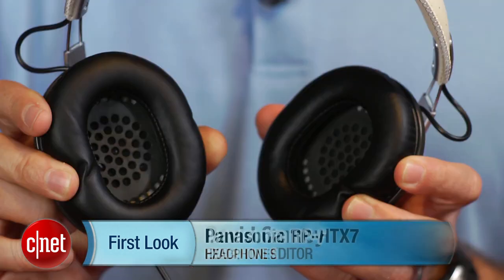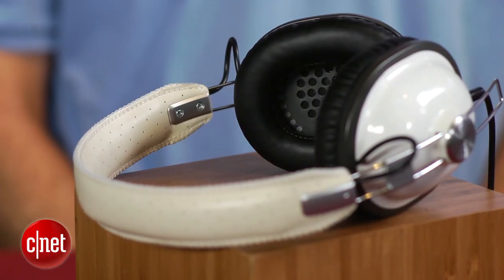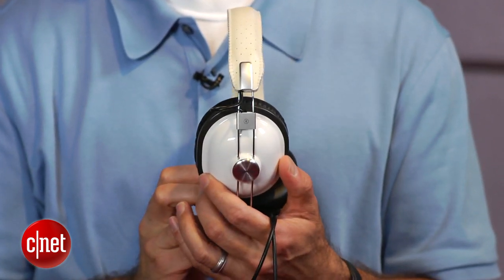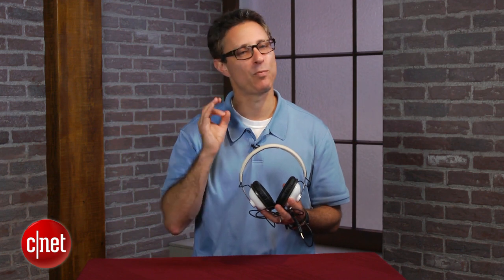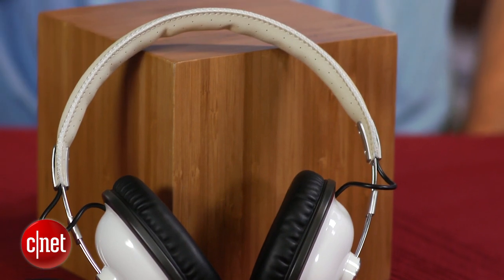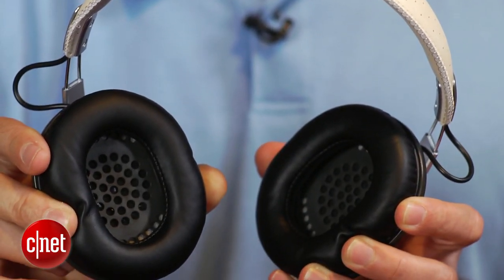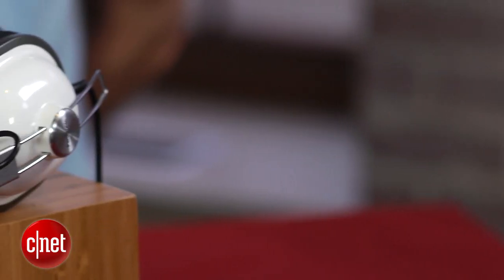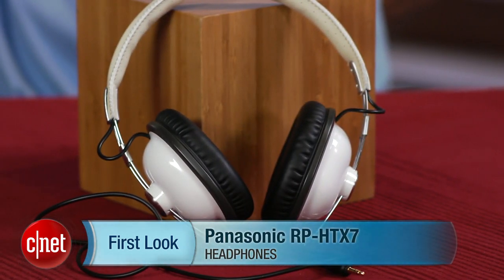Panasonic's $30 retro headphones rock - First Look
While their sound and design may not appeal to everyone, the Panasonic RP-HTX7s are excellent entry-level over-the-ear headphones that are a good bargain.